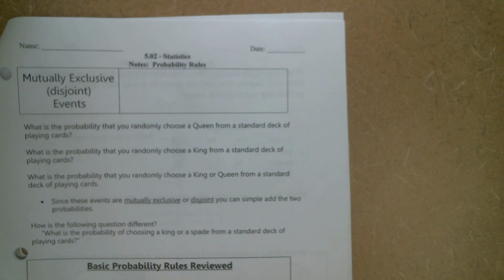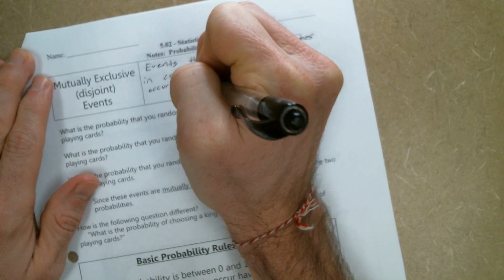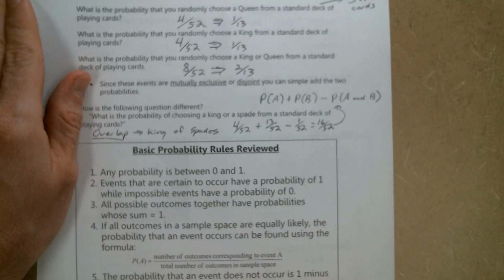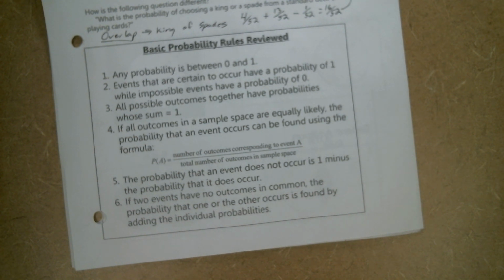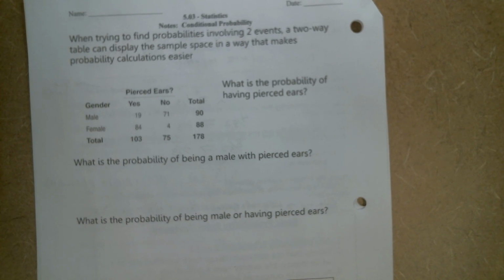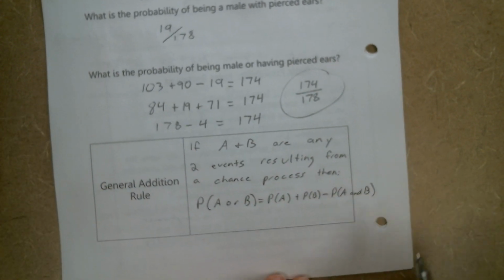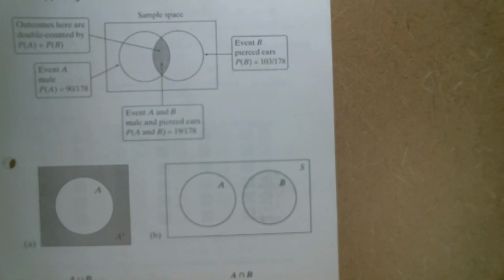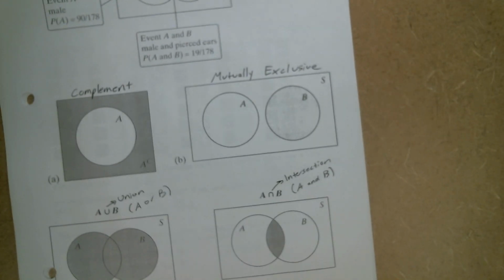Stats 5.02 - Notes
Probability Models and Sample Spaces